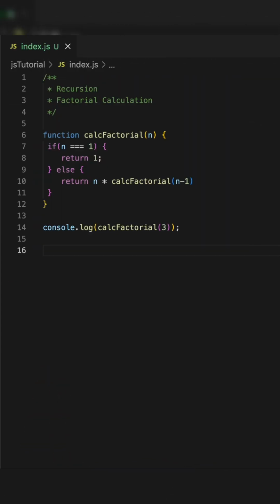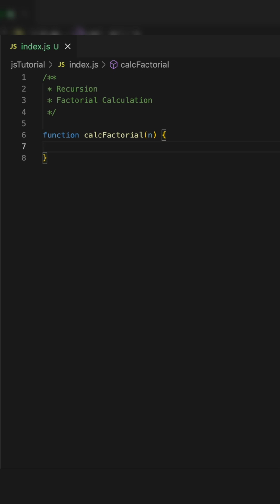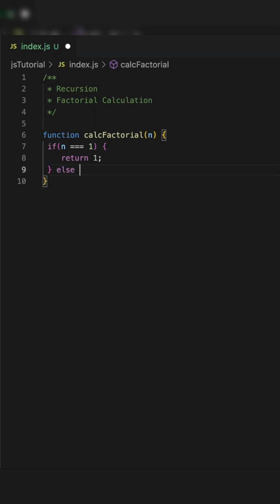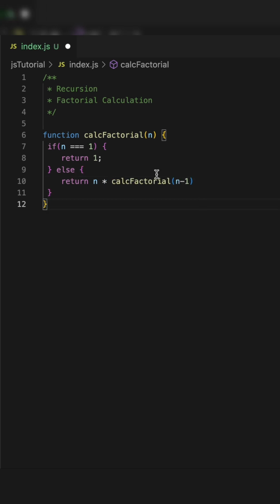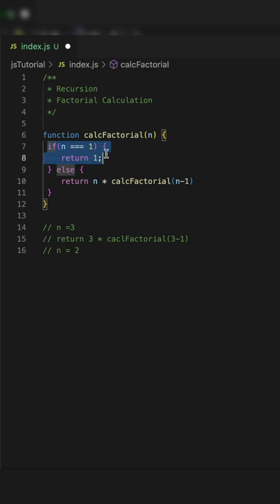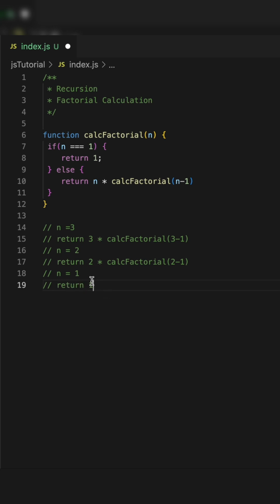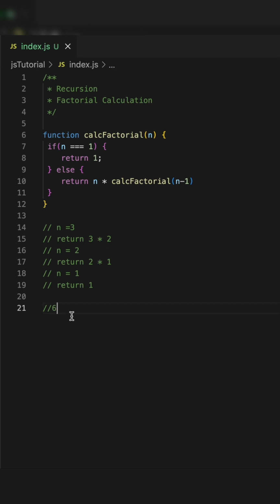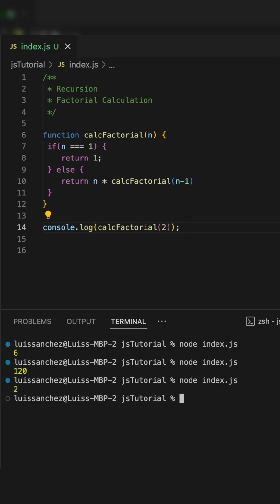Master Recursion in JavaScript (Quick & Easy!)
Ever wondered how recursion works?

In this video I explain the programming concept of recursion using Javascript.